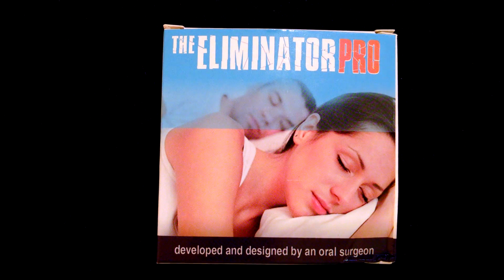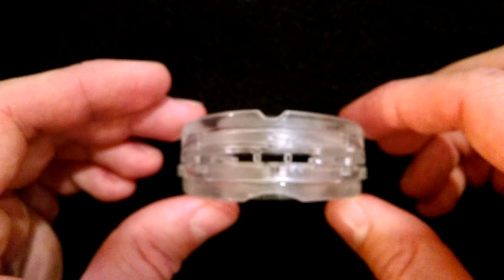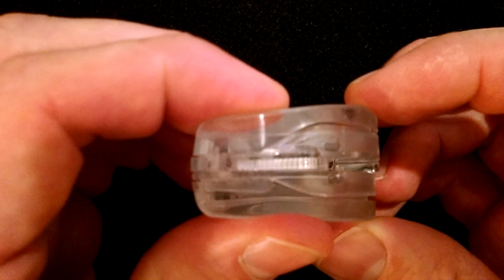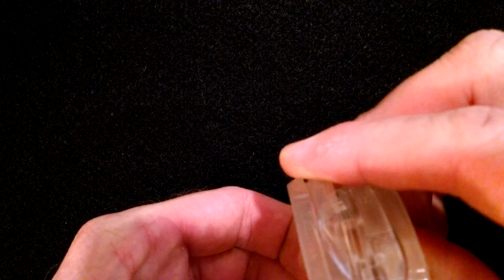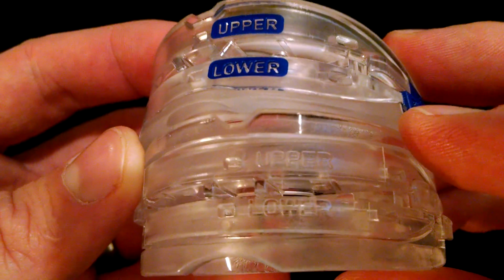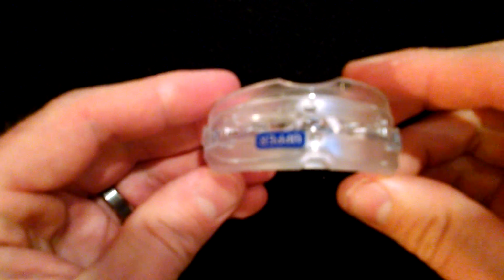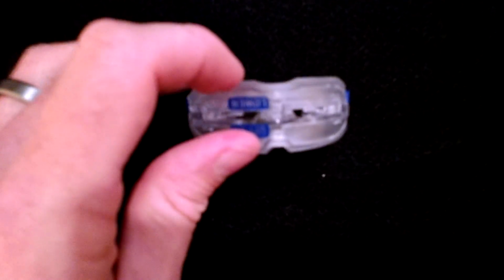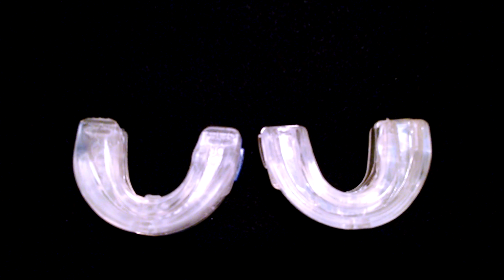Snore Eliminator Pro Adjustable Nightguard Review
The Snore Eliminator Pro is an adjustable MAD that has recently made an appearance in 2015. One unique feature of this product is the ability to adjust the advancement setting up to 10mm.